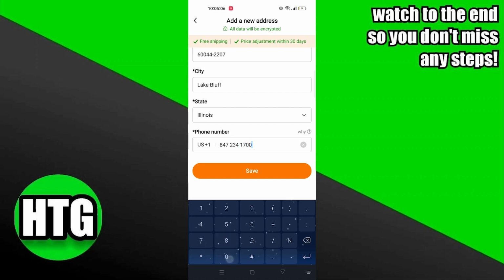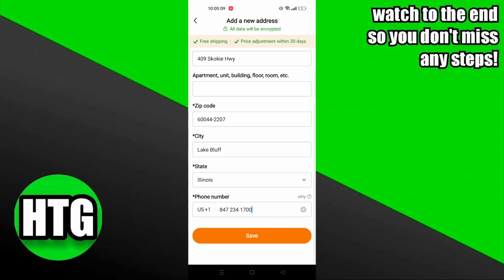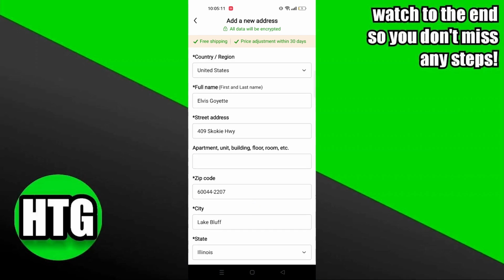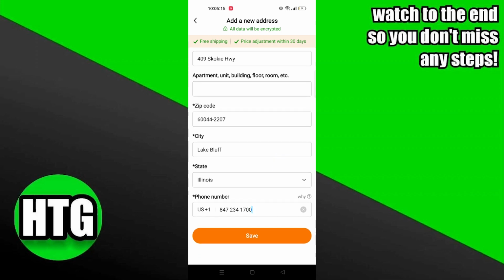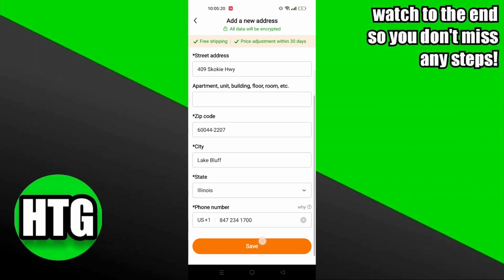ADD ADDRESS ON TEMU TO GET PARCEL QUICKLY (DETAILED TUTORIAL)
In this comprehensive tutorial, we'll guide you through the process of adding your address on Temu, making it easier for your customers or clients to locate you. Temu, as you may know, is a powerful platform for connecting with your audience, and adding your address can significantly boost your local presence and credibility.

0:00 INTRO
0:07 TUTORIAL